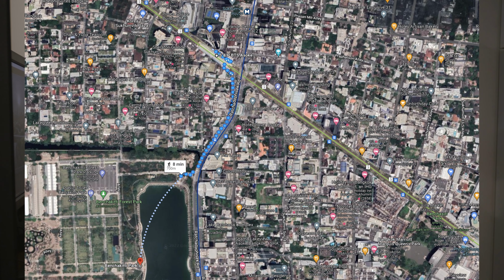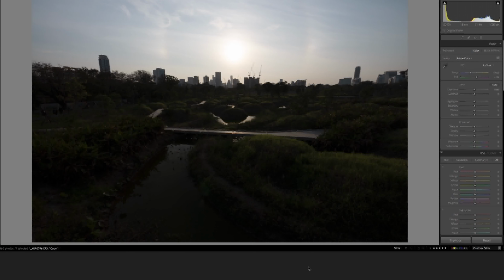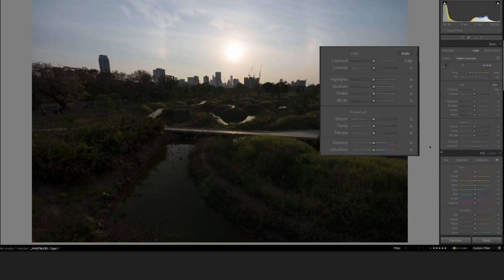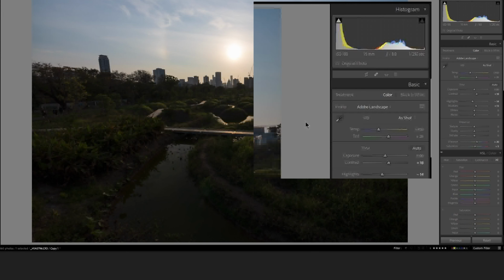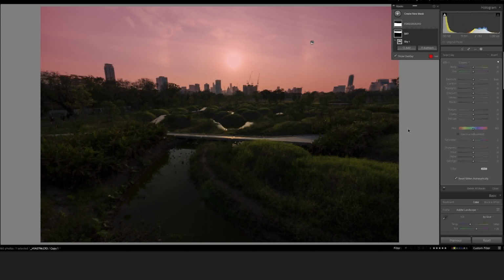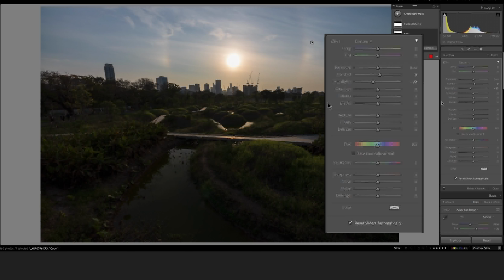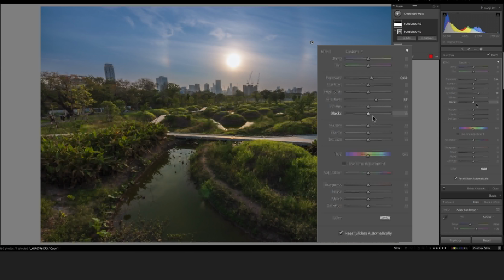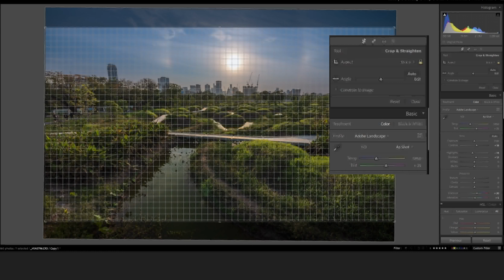Editing a High Dynamic Range Photo - BENCHAKITTI PARK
Editing a High Dynamic Range Photo

Time to do some cityscapes in the heart of Bangkok at one of it's more popular parks.

But also, I'll show you how using Lightroom's Masks, you're able to save a photo with a high dynamic range, without needing to using exposure bracketing or blending.

Canon EOS R
Canon RF 24-105mm F4 IS
Canon RF 15-35 F2.8
Sony a6400 with 16-50mm F3.5-5.6 OSS

GoPro Hero8
GoPro Hero8 MediaMod

NiSi V6 Filter System
NiSi Filters 100mm ND Base Kit
NiSi Natural Night Filter

LowePro Protactic 450 AW II Camera Bag

3 Legged Thing Punks Travis Aluminum Tripod Kit w/ AirHed Neo

Peak Design Wrist Strap
Peak Design Camera Clip
3 Legged Thing Ellie PD L bracket

SD Card case
SD Card
Remote Trigger